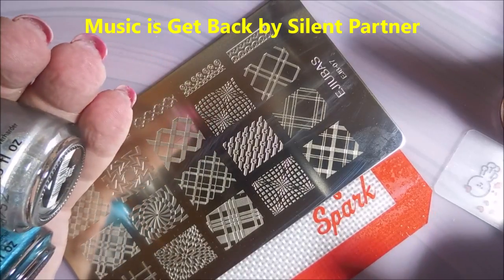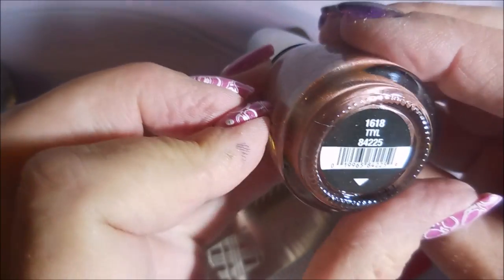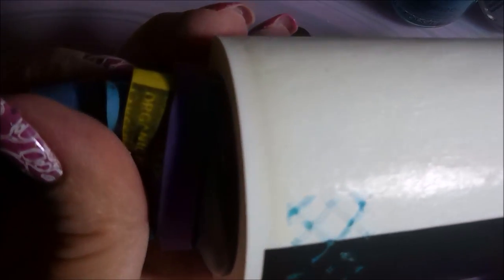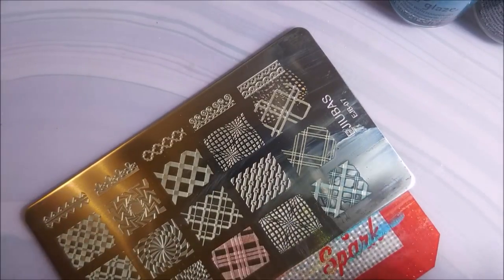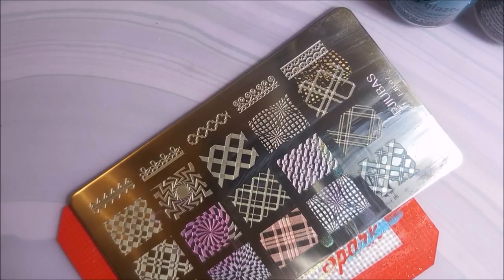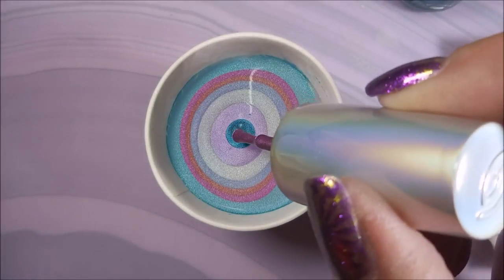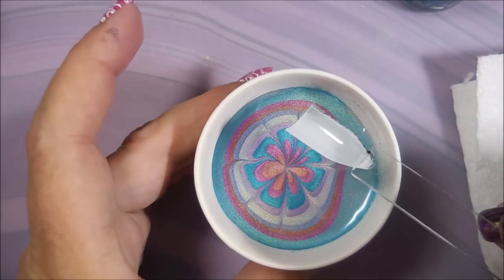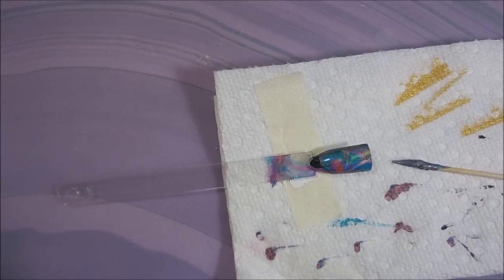Road Testing China Glaze OMG Flashback Collection